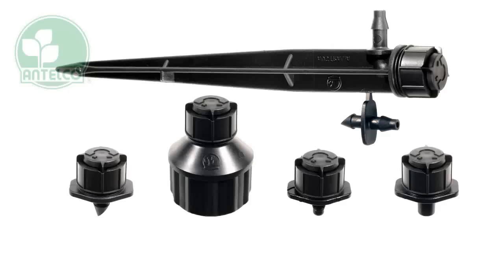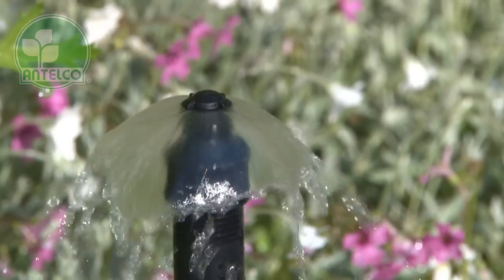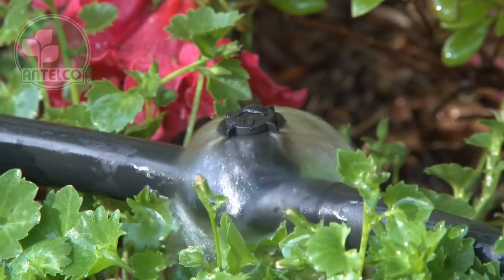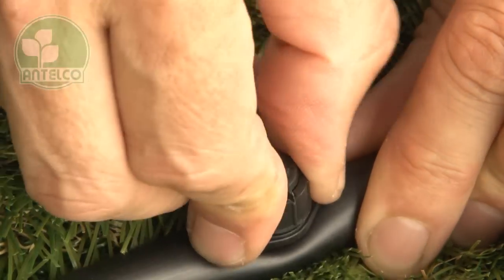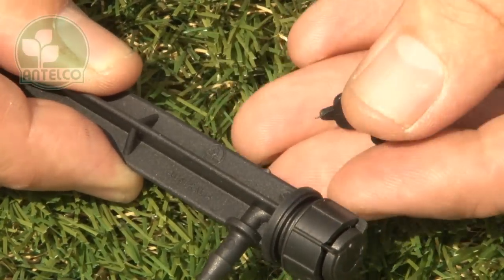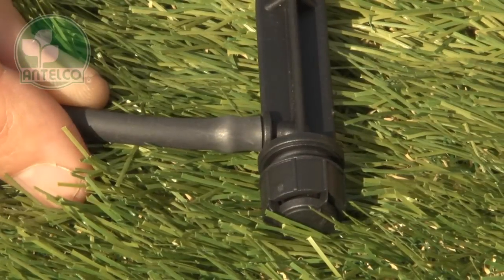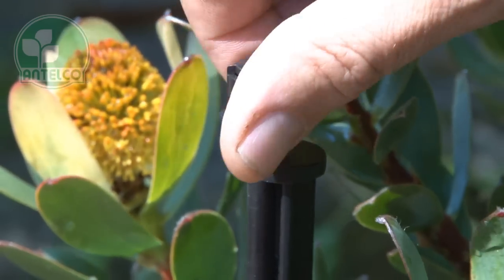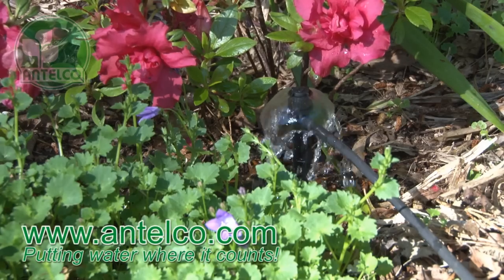Antelco Mini Bubbler 360° Adjustable Flow Micro Irrigation Emitters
The Antelco Mini Bubbler provides a gentle umbrella watering pattern and flow rate and coverage can be altered by rotating the cap. Various versions are availalbe including a spike version for anchoring the emitter at the plant, a barbed version for direct attachment to feeder and supply lines, a threaded version for installation in Rigid Risers and Asta® Stakes, and a 1/2" threaded version for riser pipe installations.

Applications include street trees and shrubs and landscape watering. Flow rates allow for short watering times.